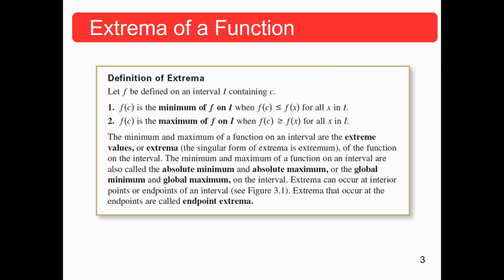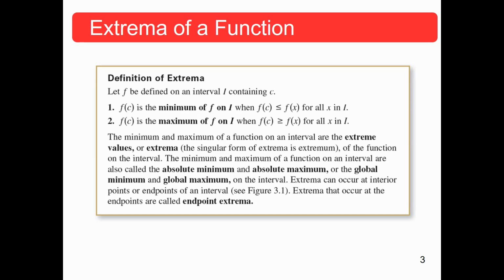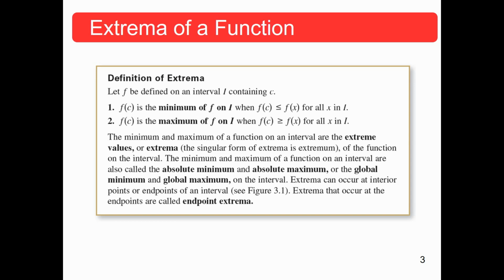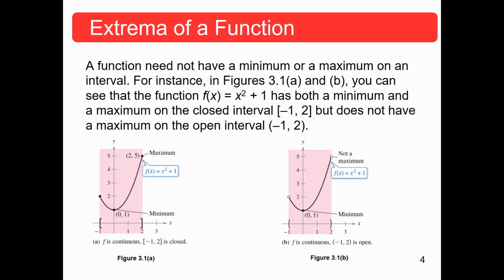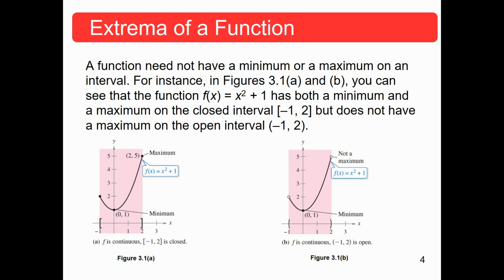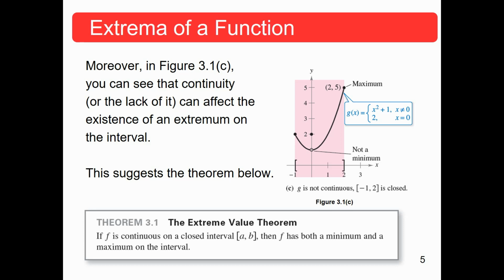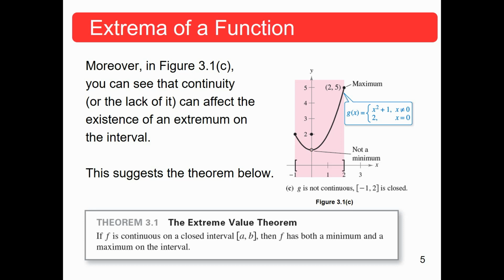Extrema of a Function